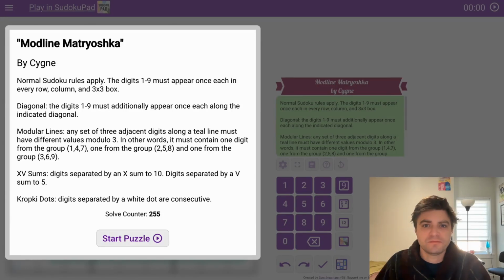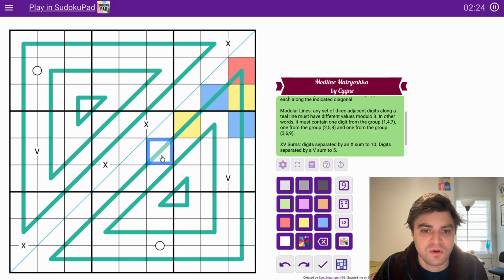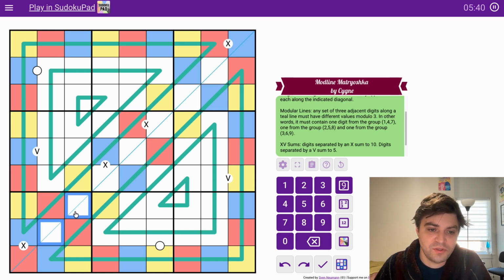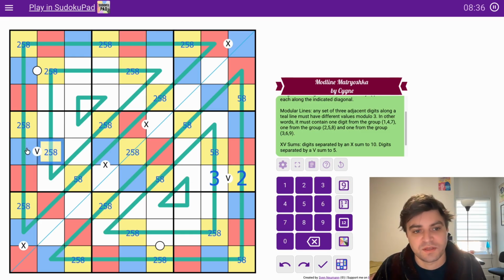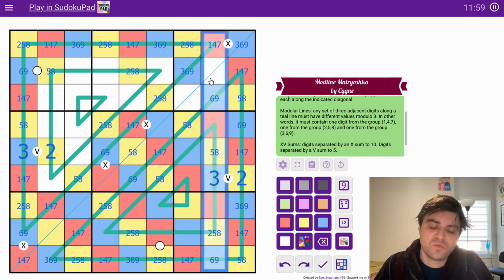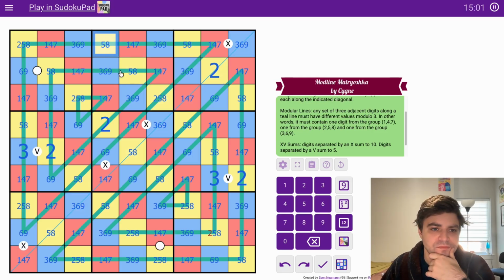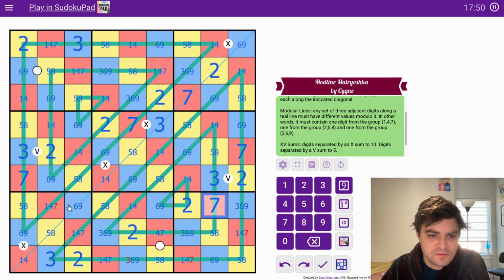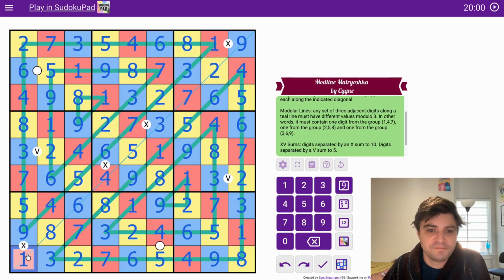Sunday Morning Sudoku -- "Modline Matryoshka" by Cygne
This was "Modline Matryoshka" by Cygne, and you can play it